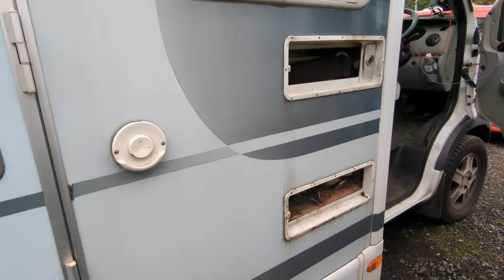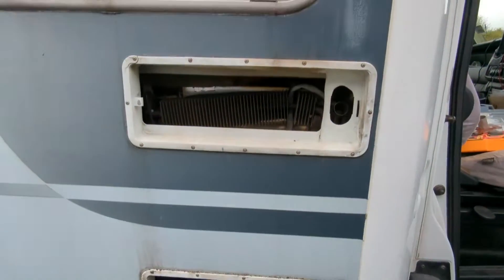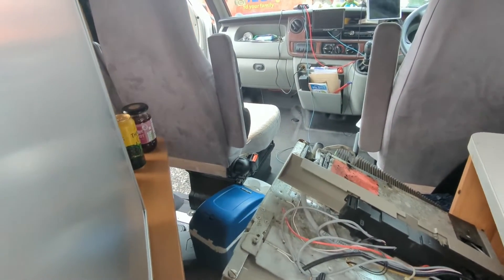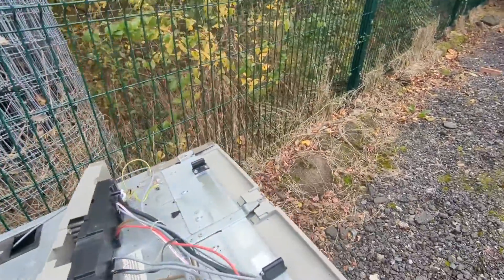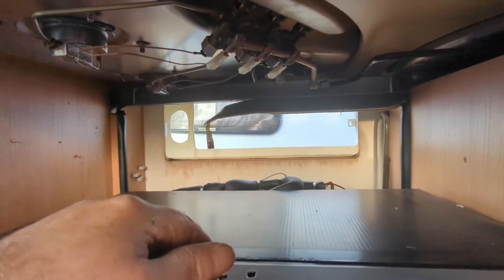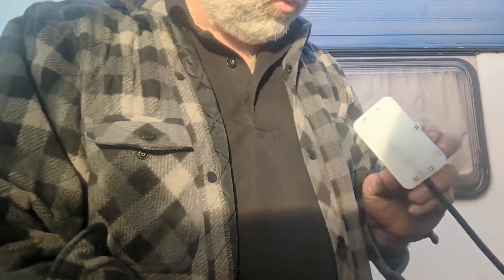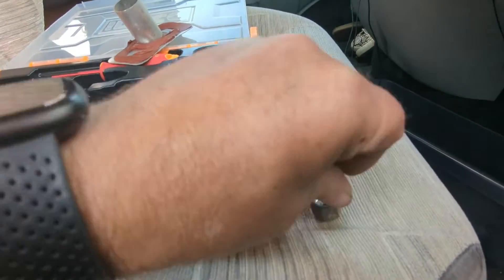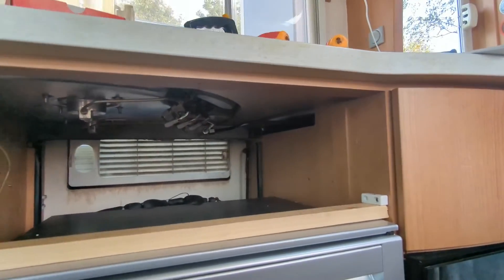Fire In The Van Compressor Fridge Fitting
We had a bit of a fire in the van after lighting the fridge, so decided it was time to upgrade to a compressor fridge.
I we hadn't noticed the burning straight away this could have ended very badly, as it was we were able to put it out before any flames started.
See what we have bought and what it looks like in the van.